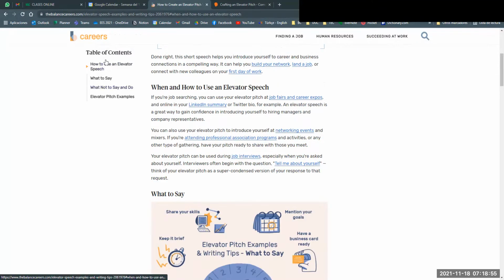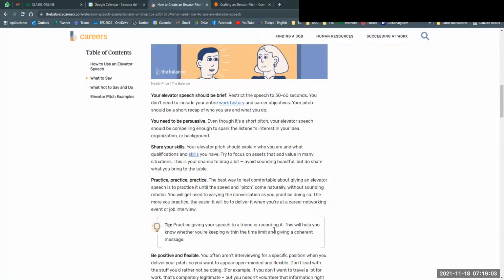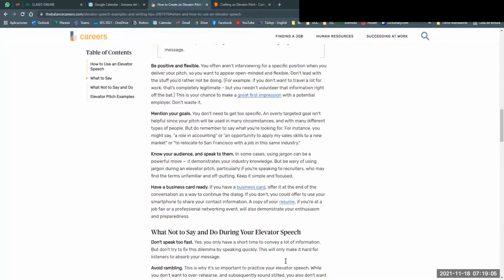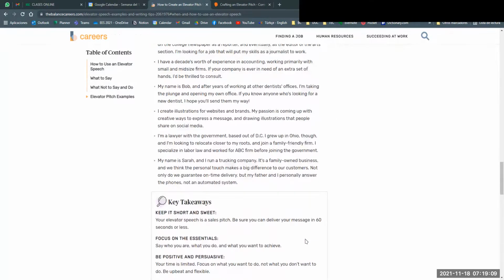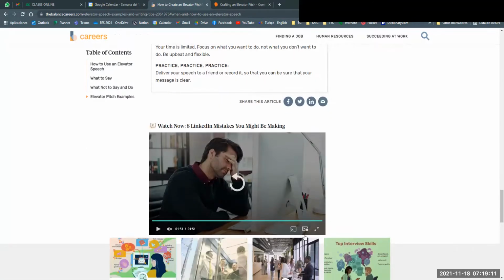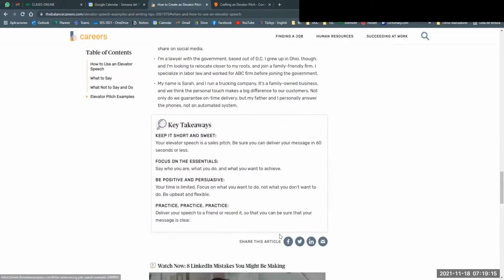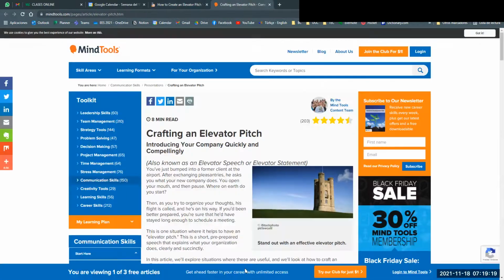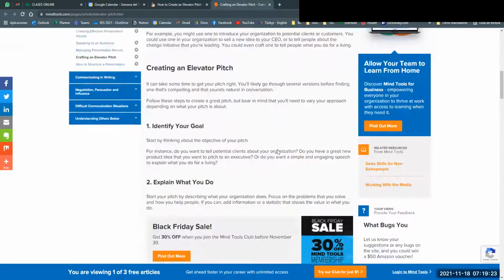Advanced English - Elevator Pitch format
Presentation format and guidelines.